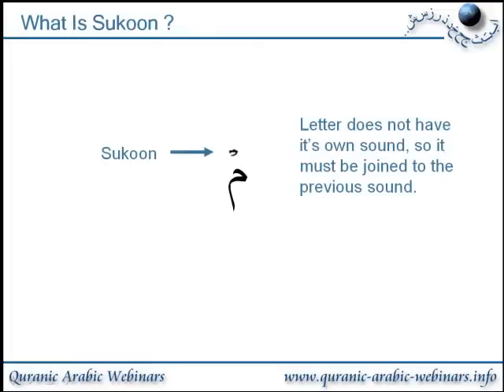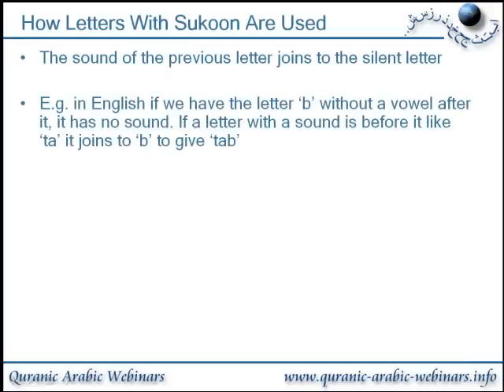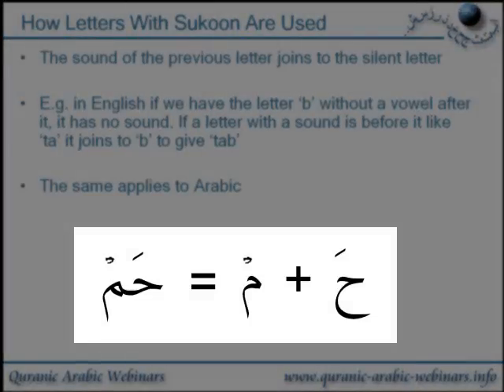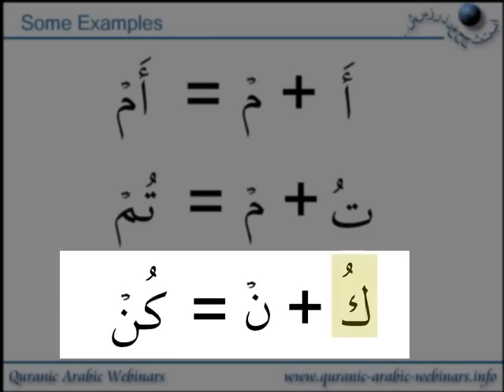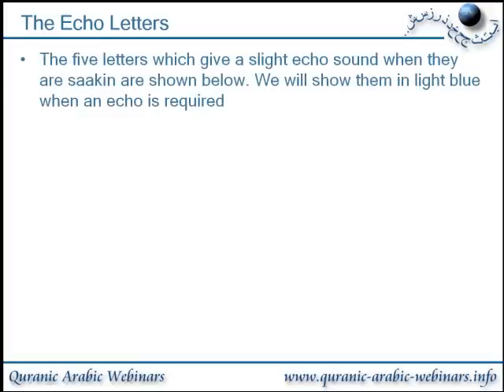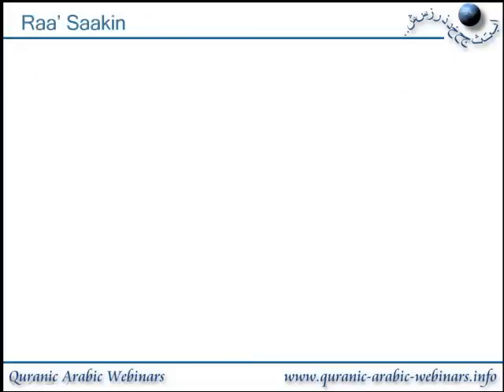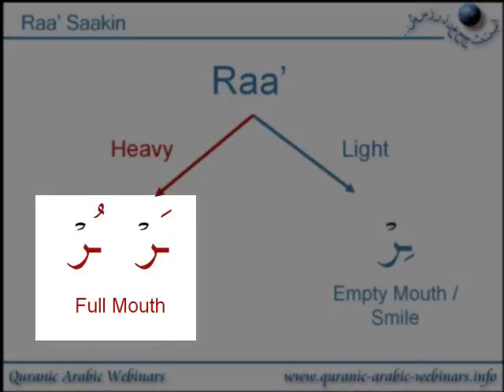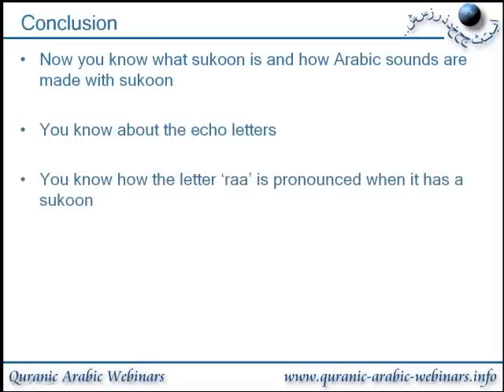QAW Childrens Lesson - The Silent Letters